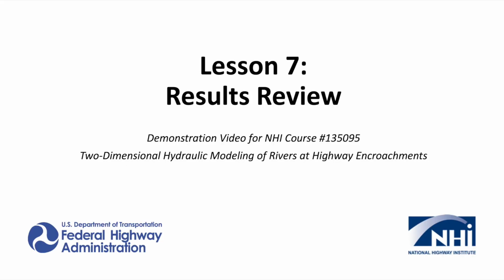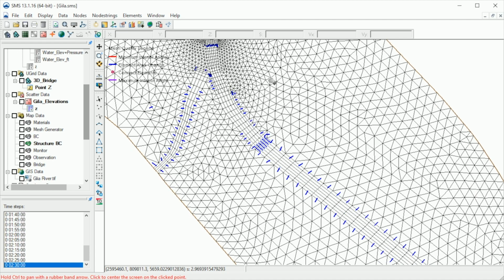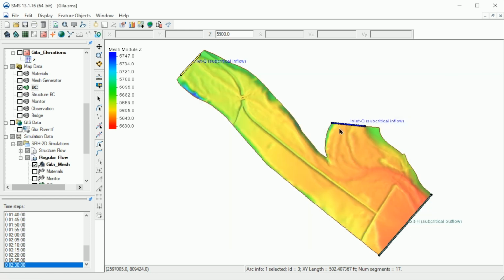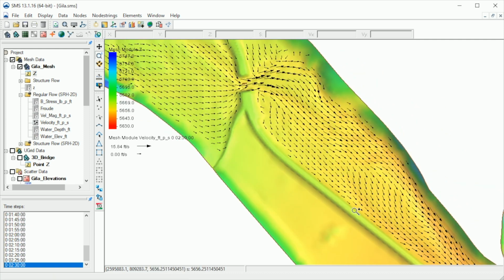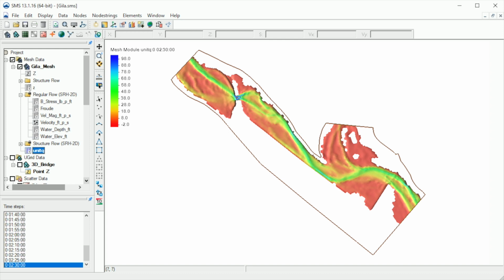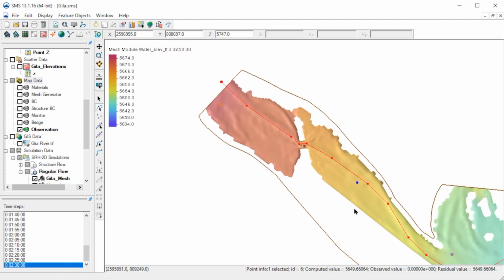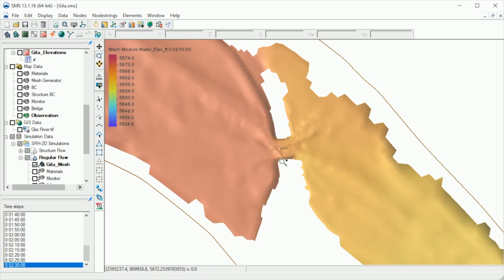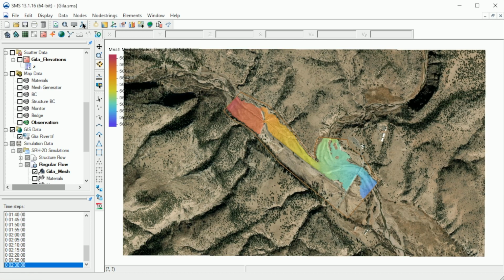NHI Course 135095 Lesson 7 Demonstration: Results Review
In this video, the steps of reviewing an SRH-2D simulation and the results in SMS are demonstrated and the available tools that can help with review are highlighted.  FHWA’s model review spreadsheet is also presented.